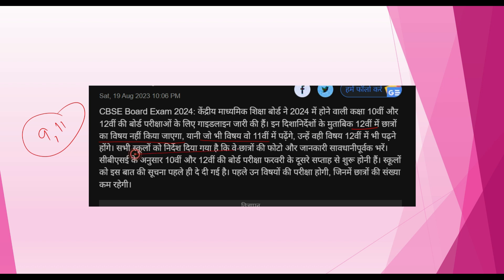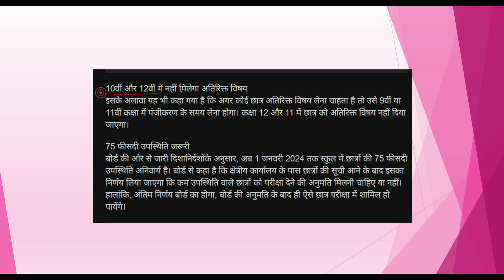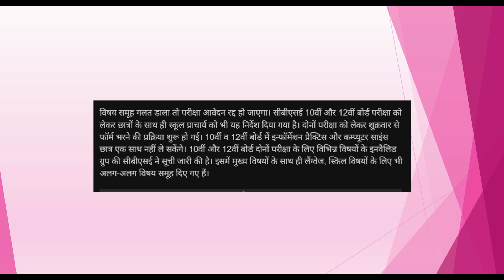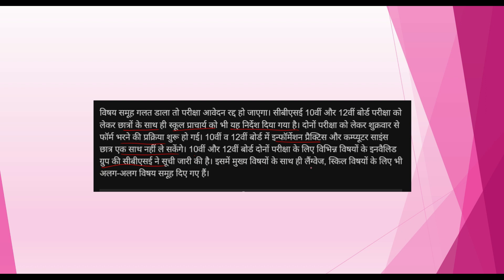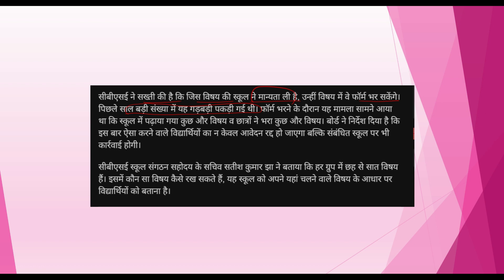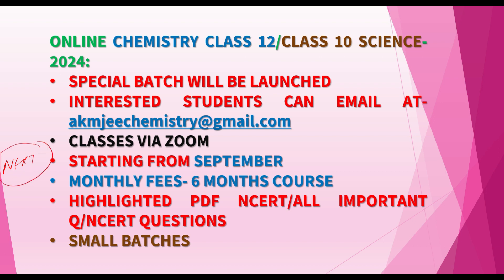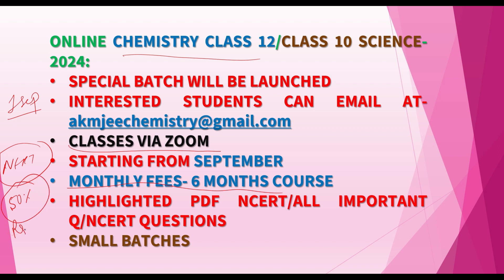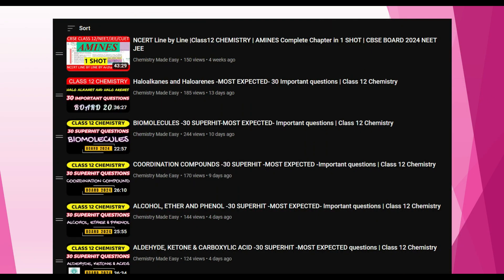CBSE Board Exam 2024 - Very Urgent Updates for Class 10th and 12th Students | CBSE Guidance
30 SUPERHIT Important questions CHEMISTRY CLASS 12 VIDEOS -CLASS 12- LINK FOR THE PLAYLIST